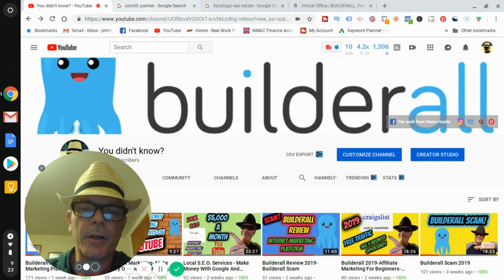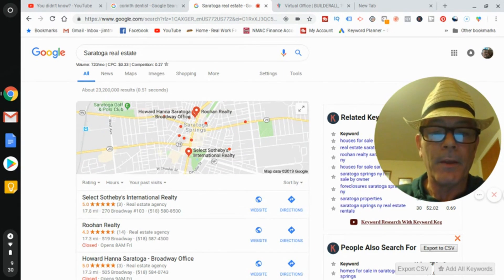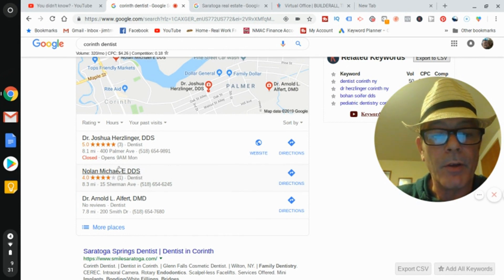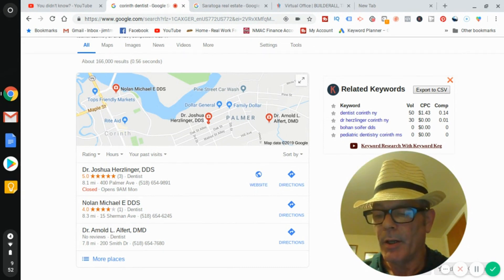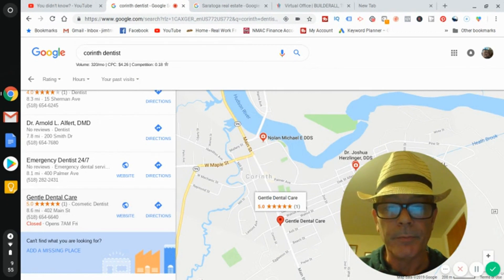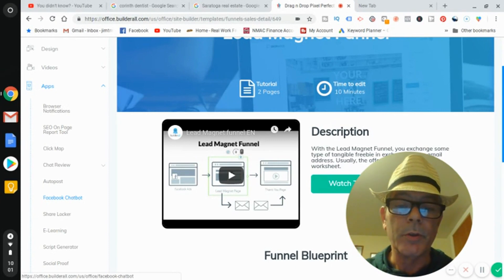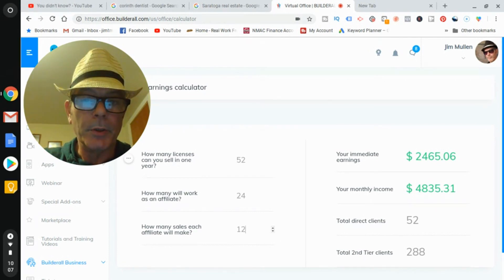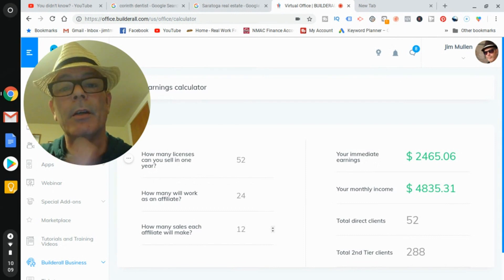Digital Marketing For Beginners - Social Media Marketing Agency - Local SEO